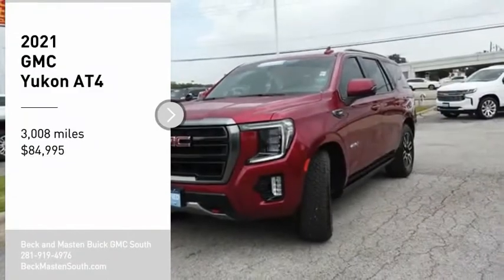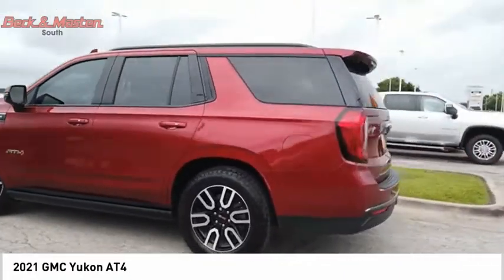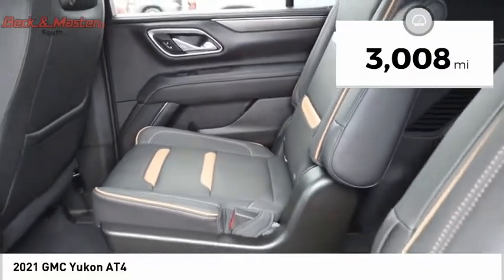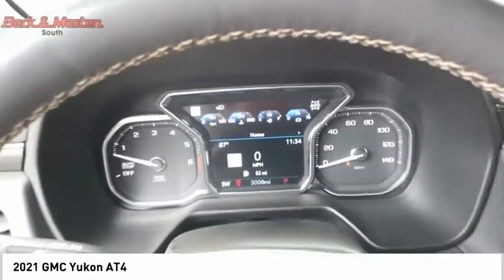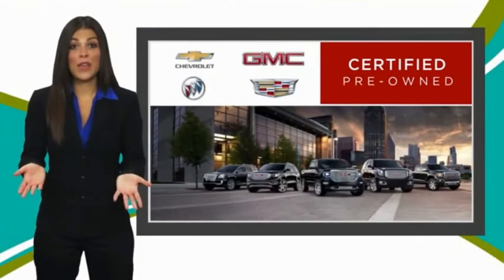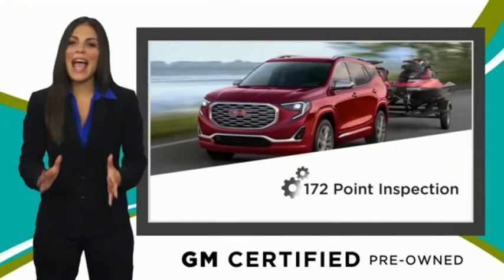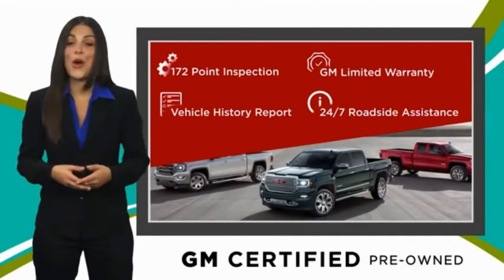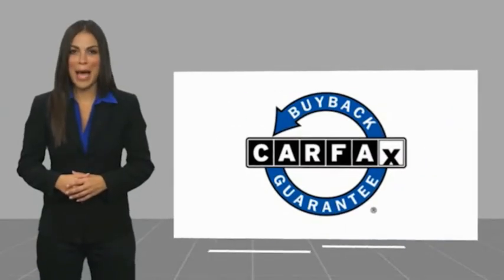2021 GMC Yukon P10873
2021 GMC Yukon AT4

This 2021 GMC Yukon AT4 is complete with top-features such as the Bluetooth, a leather interior, heated seats, Bose sound system, anti-lock brakes, and digital display.  It comes with a 8 Cylinder engine.  This one's a deal at $84,995.  It also includes Roadside Assistance, Courtesy Transportation.  This vehicle also comes with 12,000 warranty miles and has been subjected to a rigorous, 172 -point inspection for condition and appearance.  Don't skimp on safety. Rest easy with a 4 out of 5 star crash test rating.  For a good-looking vehicle from the inside out, this SUV 4X4 features a classic maroon exterior along with a jet black interior.  Hands-free Bluetooth technology gives you the freedom to access electronic devices anywhere, anytime.  Open the sunroof and enjoy the sun and stars!  Keep the tunes going with features like Bose sound system.  Locking your vehicle is a simple click with hands-free keyless entry!  Keep safe and comfortable with the telescoping steering wheel.  This is the vehicle for you! Give us a call today and don't let it slip away!